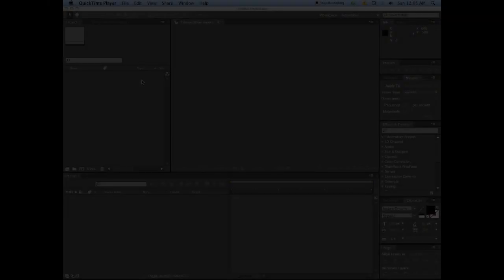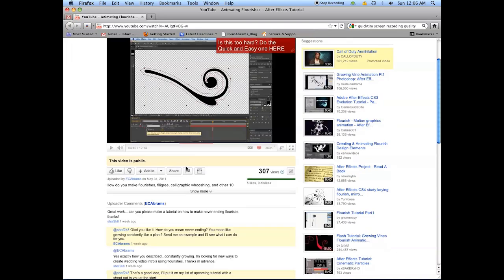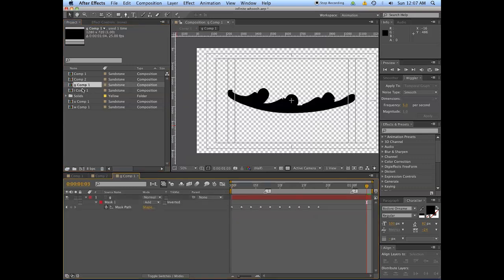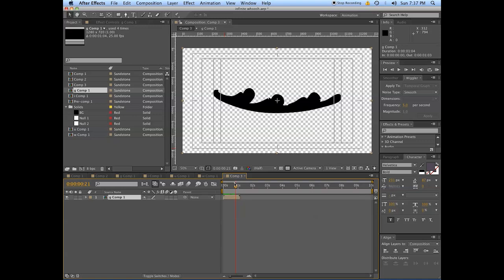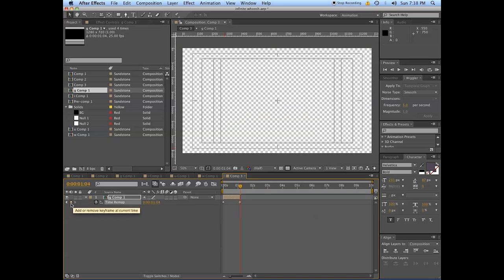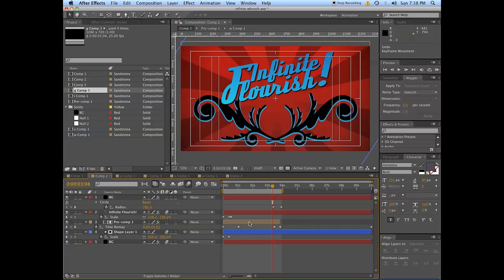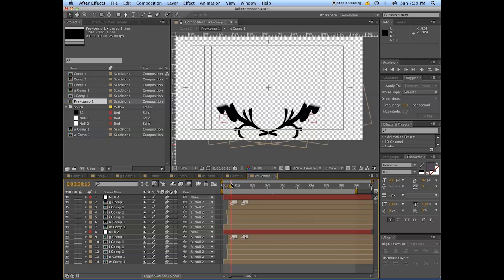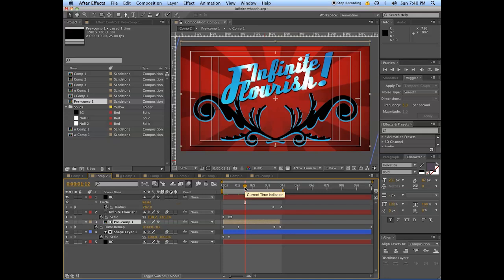Advanced (infinite) Flourishes - Adobe After Effects Tutorial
This tutorial builds on making flourishes by making something WITH the flourishes. If you want to learn the basic techniques that you'll need here go to either:

The idea is to combine smaller easy to animate elements into one longer, larger, and more impressive piece without doing much more work. If I could sum up the purpose of After Effects that would be it. Make less work. Did you know that back in the day some poor schmuck had to manually draw special effects onto each frame of this thing called Film Stock? What a world. What a time to be alive. Thankfully we no longer have to suffer those indignities.

and if you have an effect or technique you want to learn just let me know and I'll do my best to help you out.

I hope you enjoyed the tutorial and if you have questions leave them in the comments and I'll try my best to answer them all.